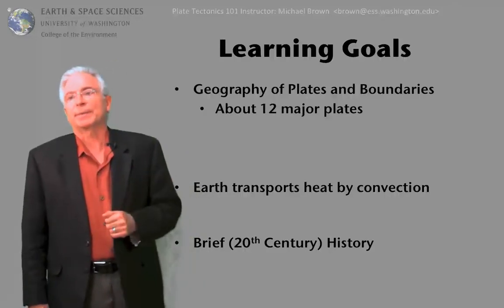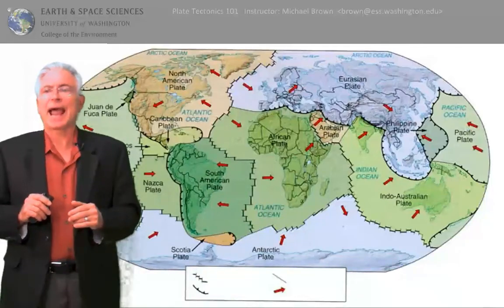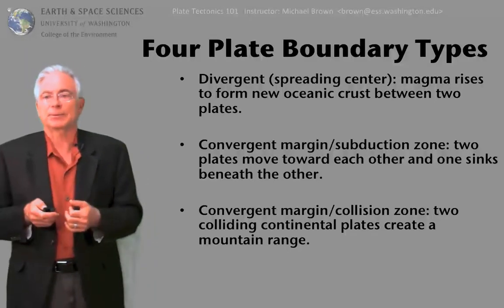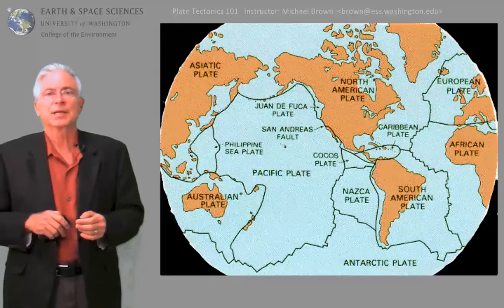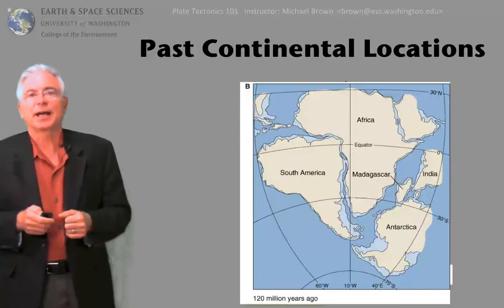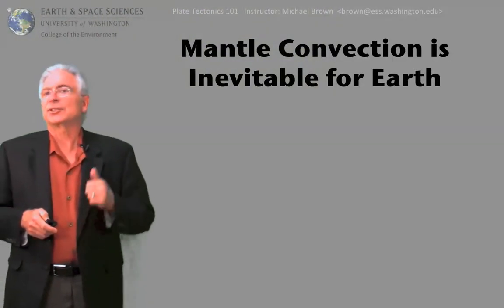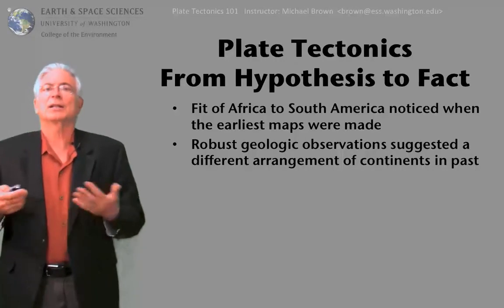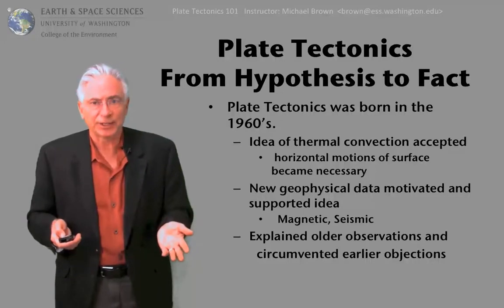PlateTectonics #1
Introduction to Plate Tectonics - An Observational Fact